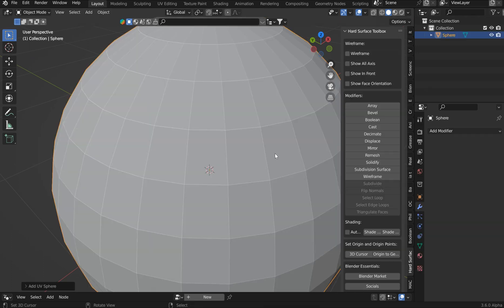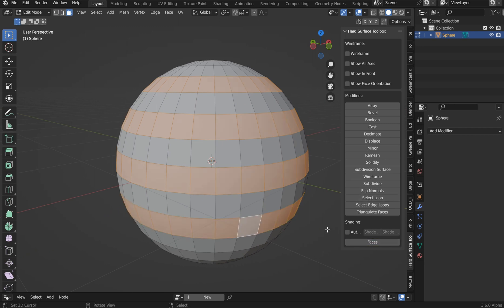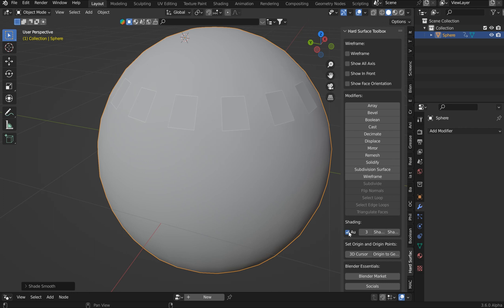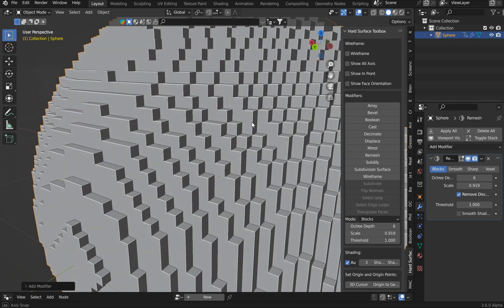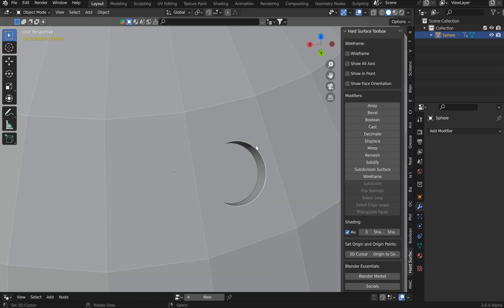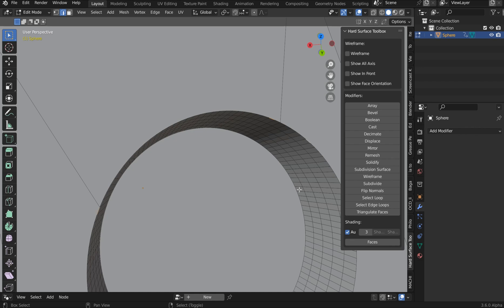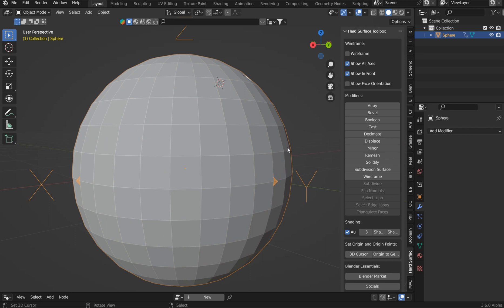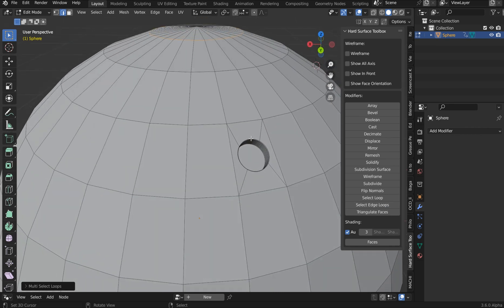Select dificult edge loops in Blender addon!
I am making an addon so everyone can model faster, it's growing fast and now has an edge loop selection tool.